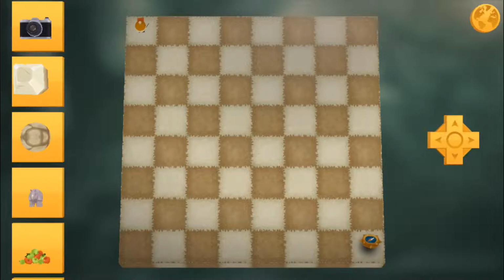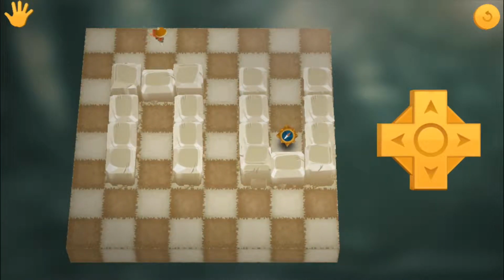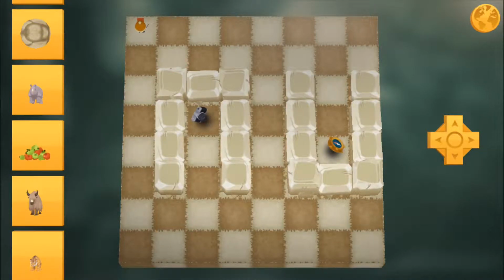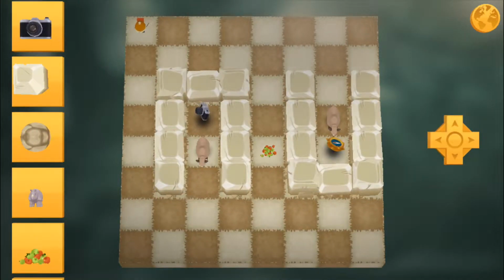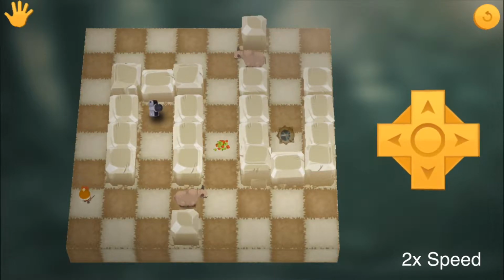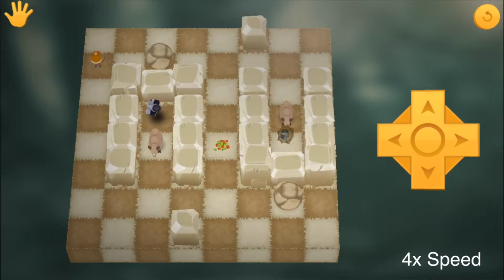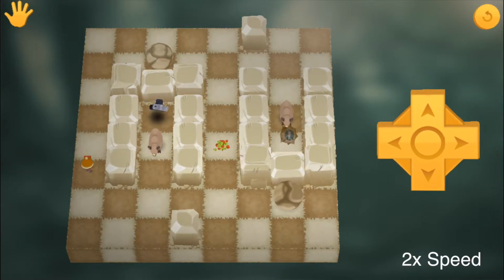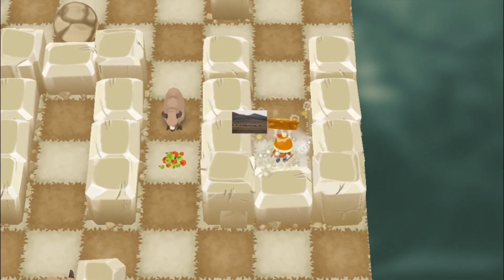How To Make A Puzzle that has an Enemy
Here's a puzzle that I made with Puzzle Explorer that has an enemy. Not a big bad enemy, these enemies are yaks. In video games, enemies are non-player characters that work against the player. The yaks available in the Himalayas location of Puzzle Explorer are enemies in this sense. They get in your way!
Though they can also help you out, but we'll talk about that in a later video.
Right now, they are enemies!
And these enemies have a unique AI (Artificial Intelligence). They love fruit! When the explorer stands on some fruit, the explorer blows a whistle. Then the yaks move toward the fruit by way of the shortest, unblocked path.
This makes all sorts of puzzle designs possible!

So check out this video, and thanks for playing!